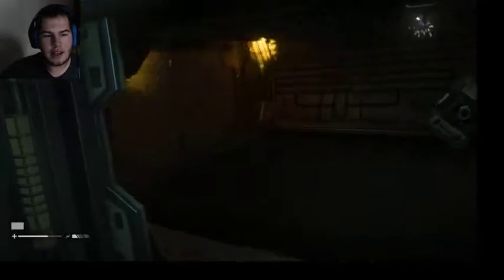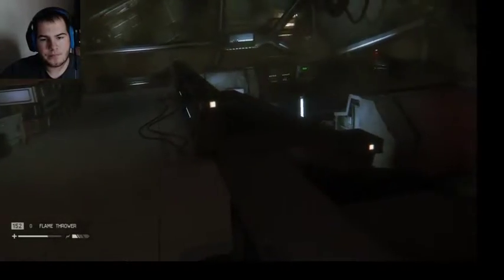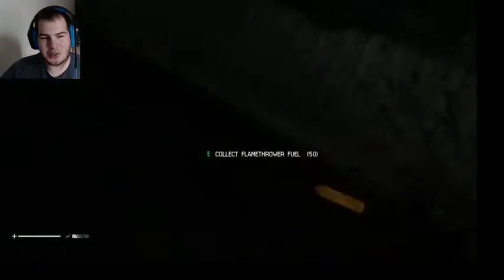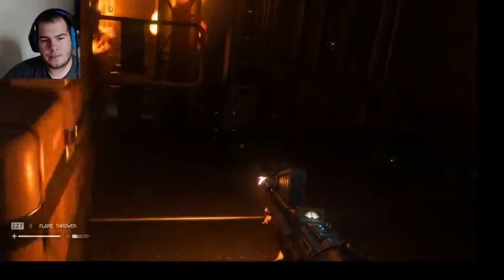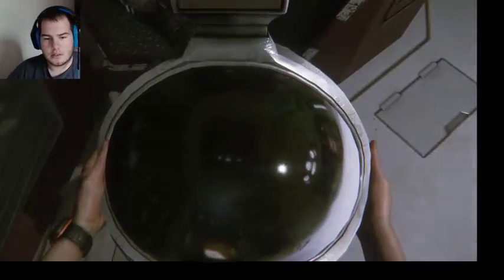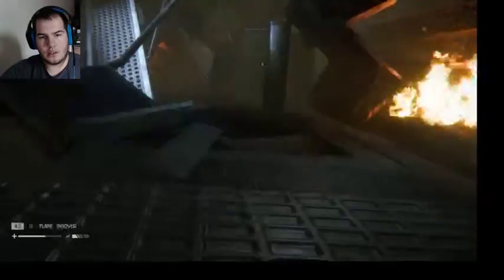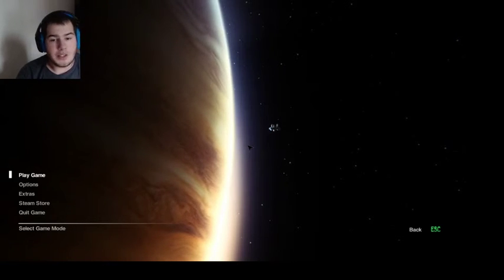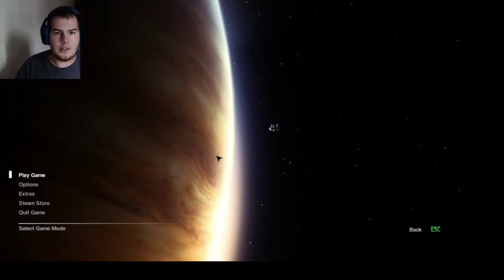Alien Isolation END - Ripley, Signing off!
In the thrilling conclusion of Alien Isolation I learn just how many Aliens Ripley can deal with. No Facehuggers or Xenomorph can stand in my way of seeing this journey through!

The outro song: In orbit - By Chronox